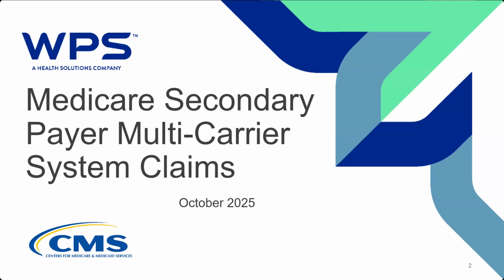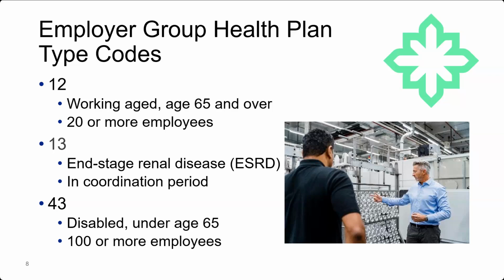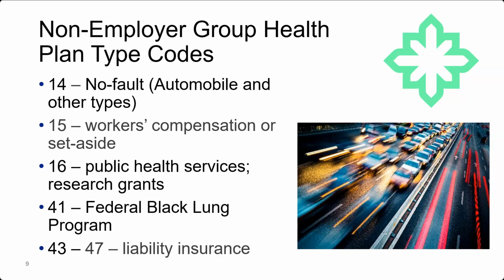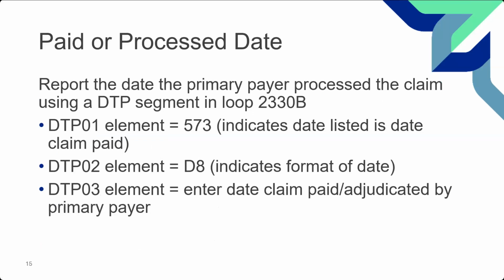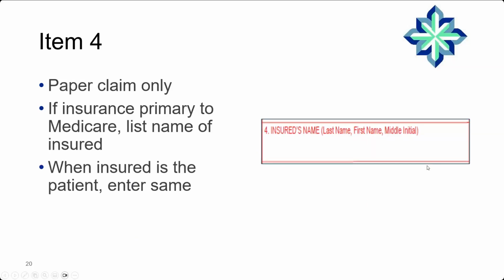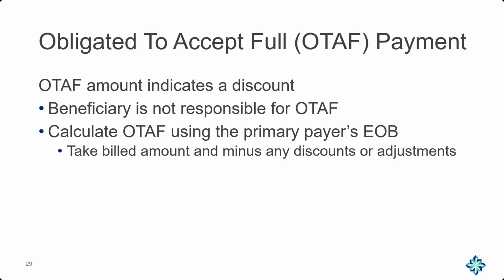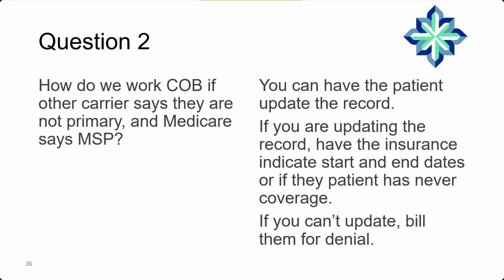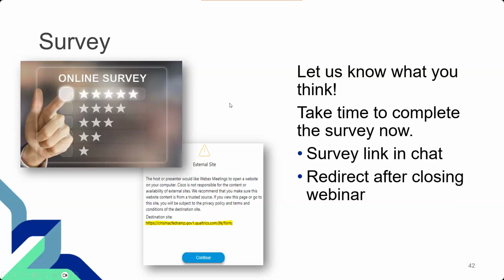Medicare Secondary Payer MultiCarrier System Claims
Billing Medicare Secondary Payer (MSP) claims can lead to many questions. We will provide the basics for MSP billing on either a CMS 1500 claim form or 837P electronic transaction. We will cover:
• Claim Submission
• Billing Situations
• Questions & Answers

Resources
National Uniform Claim Committee Crosswalk – 02/12 1500 Claim Form Map to the X12 Health Care Claim: Professional (837)

WPS guide: Billing Medicare Secondary Payer (MSP) Claims in 837 Version 5010A1

Medicare Claims Processing Manual
Chapter 24 – General EDI and EDI Support Requirements, Electronic Claims, and Mandatory Electronic Filing of Medicare Claims

Chapter 26 – Completing and Processing Form CMS-1500 Data Set

Chapters
00:00 Intro
04:53 Claim Submission
17:12 Electronic Claims
30:03 Paper Claims
37:56 Billing Situations
47:56 Questions
55:34 Closing Comments